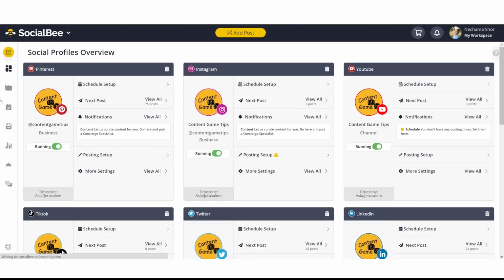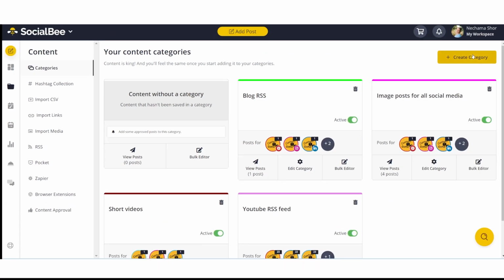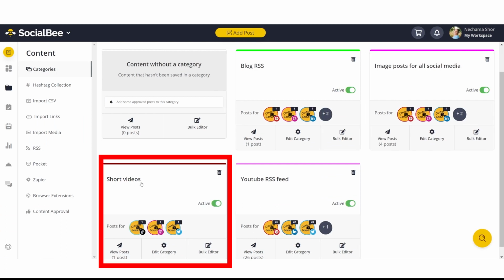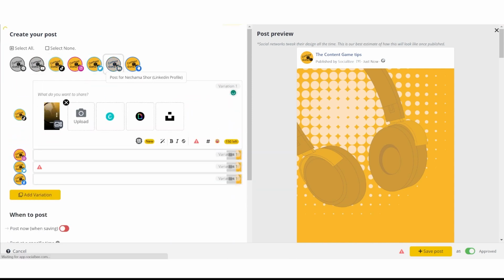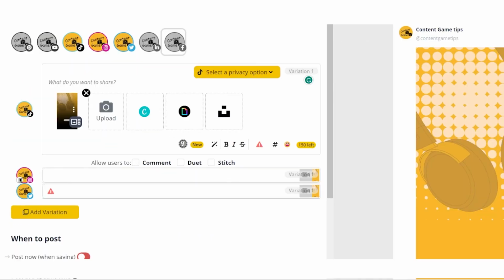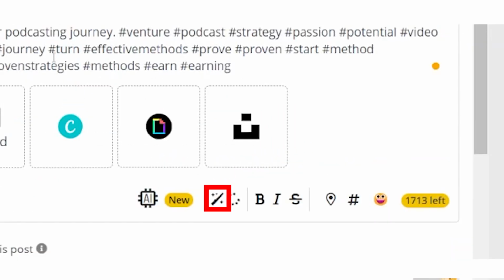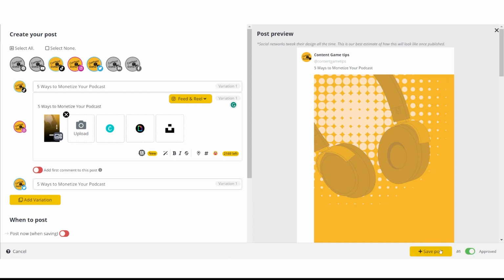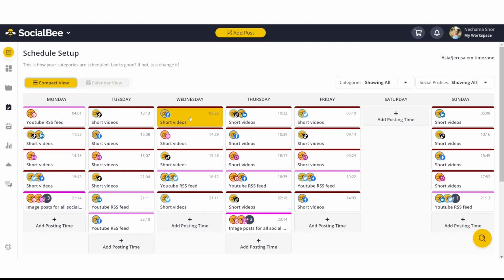🔥 SECRET HACK for Automating Social Media Video Publishing - content calendar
Are you struggling to keep up with the daunting task of publishing content to social media platforms regularly? Are you tired of spending endless hours crafting posts, scheduling them individually, and managing multiple accounts? Fear not, for we have the perfect solution for you! Introducing Social Bee, the ultimate automation tool that revolutionizes content creation and makes posting to social media in bulk an absolute breeze.

Social Bee a content calendar is your go-to content creator, designed to simplify your social media marketing efforts while allowing you to maintain a consistent online presence. With its user-friendly interface and powerful features, this automation tool will elevate your content strategy to new heights.

The magic of Social Bee lies in its intuitive content calendar, providing you with an organized view of your entire week's content schedule. No more guesswork about when your posts will go live! This feature allows you to plan ahead effectively, ensuring that your content reaches your audience at the perfect time for maximum impact.

Content creation becomes a seamless process with Social Bee's intelligent AI-powered hashtags generator. As you craft your post, the tool automatically generates relevant hashtags based on the content, giving you a head start in optimizing your reach on platforms like Instagram. And don't worry; you can always fine-tune or customize the hashtags to perfectly align with your content strategy.

Envato Elements - my secret weapon for stunning visuals. Stock videos, premiere pro transitions, titles, music, and more, all in one place. Elevate your content creation game as I did!

Canva - My key to eye-catching thumbnails that grab attention.